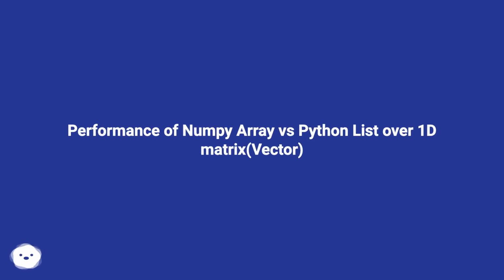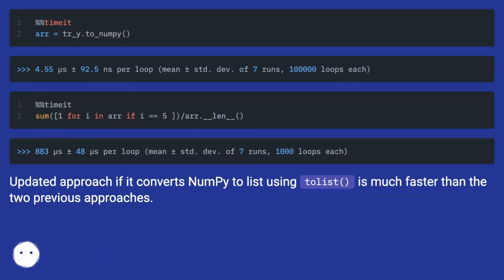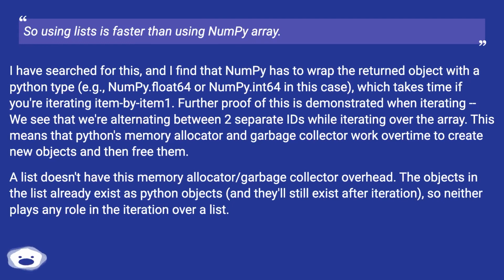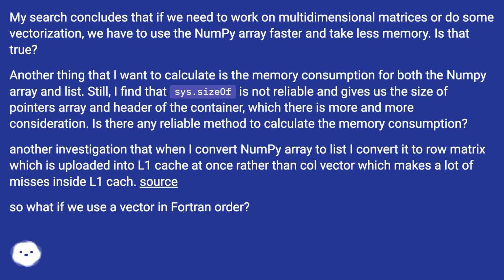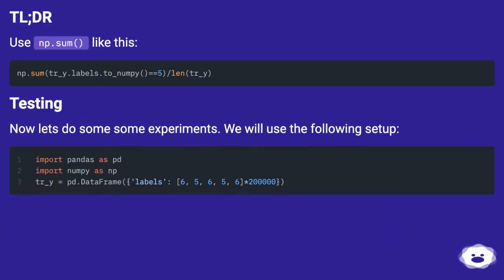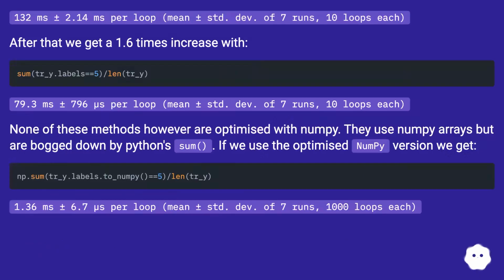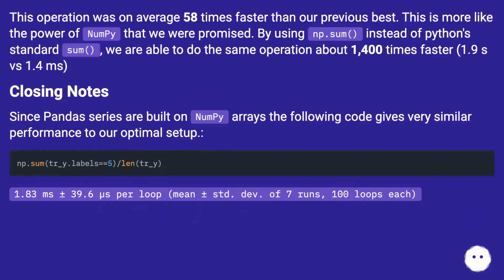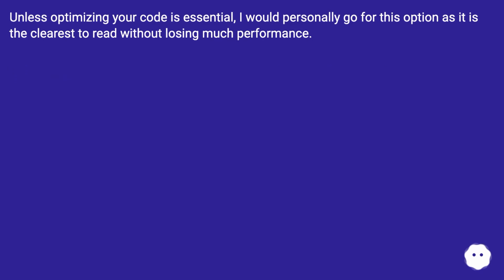Performance of Numpy Array vs Python List over 1D matrix(Vector)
Chapters
00:00 Performance Of Numpy Array Vs Python List Over 1d Matrix(Vector)
02:39 Accepted Answer Score 2
05:12 Thank you